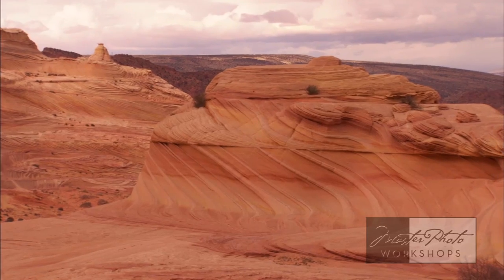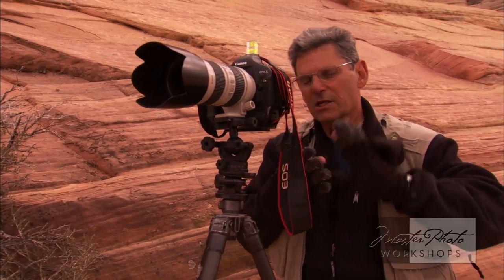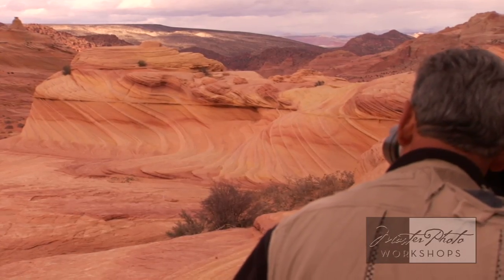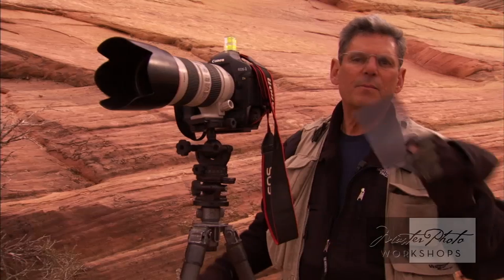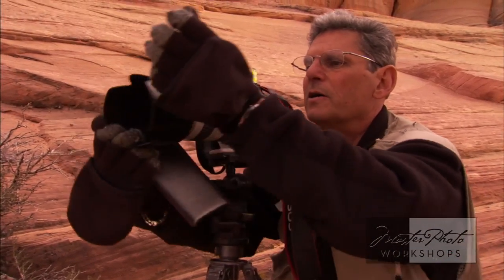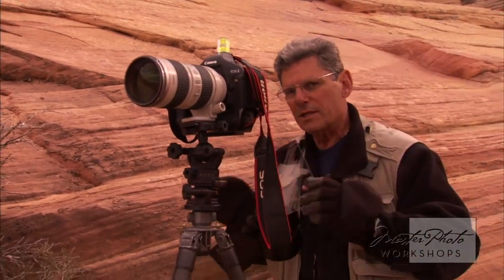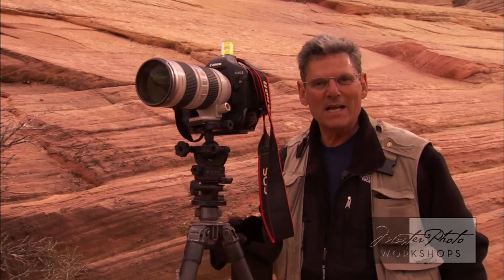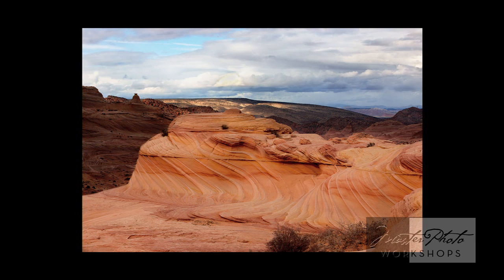Photography How-To - The Wave, Arizona with Steve Kossack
Photographer Steve Kossack demonstrates how he uses a graduated ND filter to add detail to the sky at The Wave.